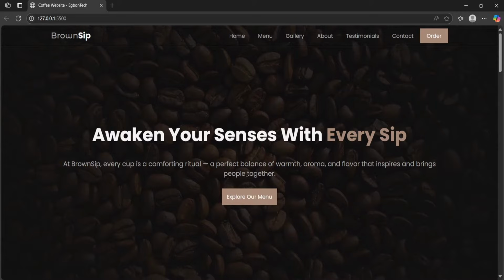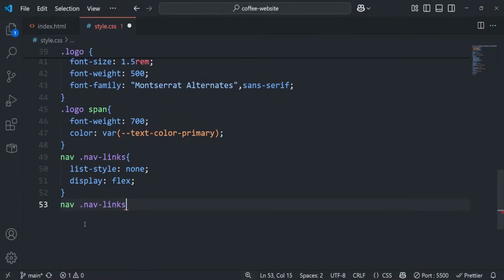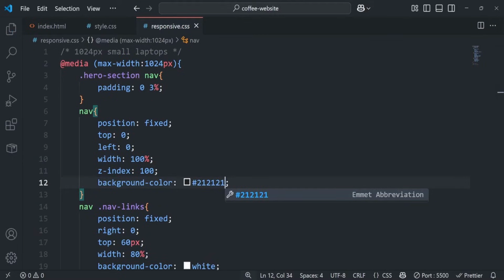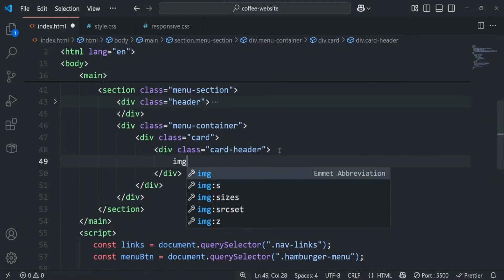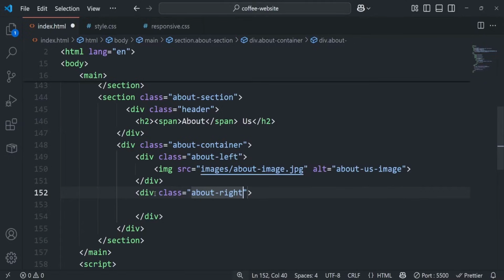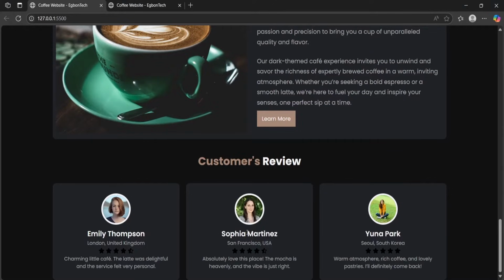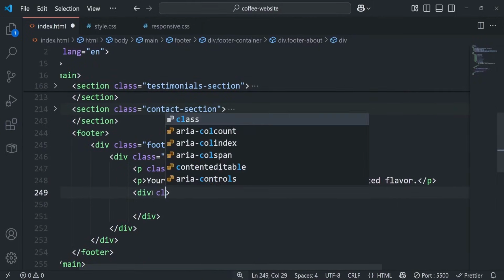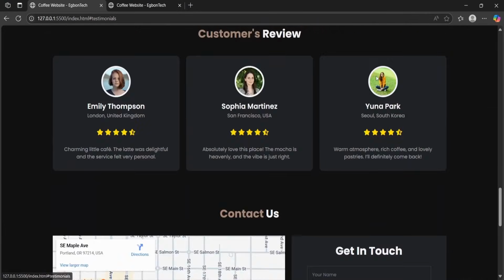How to Create a Responsive Coffee Website Using HTML and CSS | Step-by-Step Tutorial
🚀 Build a Beautiful Coffee Shop Website with HTML & CSS

In this step-by-step tutorial, you'll learn how to create a modern, responsive coffee website using just HTML and CSS — from scratch! Whether you're a beginner or brushing up your web design skills, this project will help you practice layout, styling, gradients, typography, and more.

What You'll Learn:
✅ Structuring a full web page with HTML5
✅ Using CSS Flexbox and Grid for layout
✅ Creating a dark theme with gradients
✅ Styling a hero section with background image overlays
✅ Building reusable components like navigation, gallery, and testimonials
✅ Making a contact form and responsive footer

Chapters
00:00 - Intro
00:17 - Project Overview
03:00 - Setup Breakdown
03:50 - Getting Font Awesome CDN Link
04:48 - Getting Google Fonts
06:15 - Creating the Hero Section and Navbar
27:45 - Making the Hero Section and Navbar Responsive
47:33 - Creating the Menu Section
1:01:56 - Creating the Gallery Section
1:09:25 - Creating the About Section
1:17:35 - Making the About Section Responsive
1:21:44 - Creating the Testimonials Section
1:29:45 - Creating the Contact Section
1:43:15 - Making the Contact Section Responsive
1:45:20 - Creating the Footer
1:59:15 - Making the Footer Responsive
2:00:15 - Final Project Review
2:01:25 - Connecting Navbar Links to Page Sections (Smooth Scroll)
2:04:15 - Outro

💬 Got an idea for the next project?
I'm always looking for fun, useful ideas to help you grow your skills.